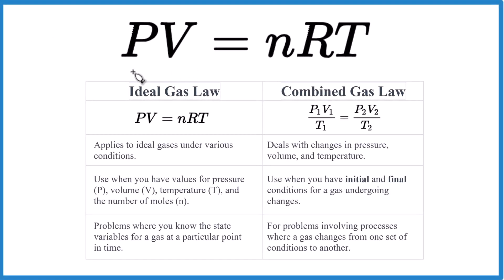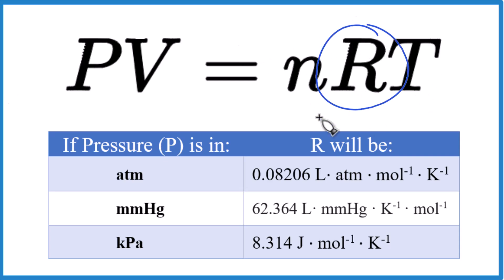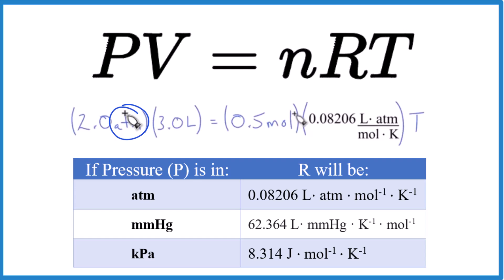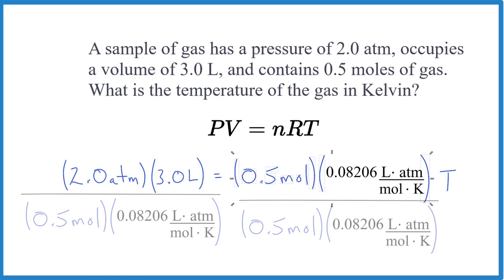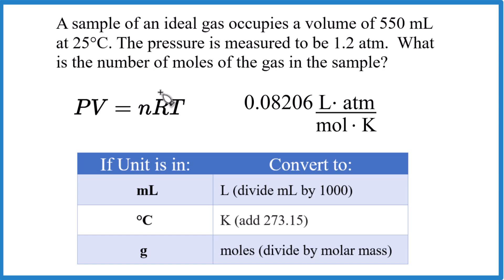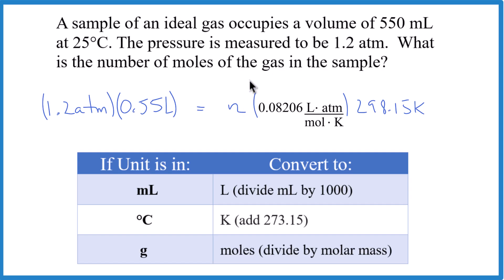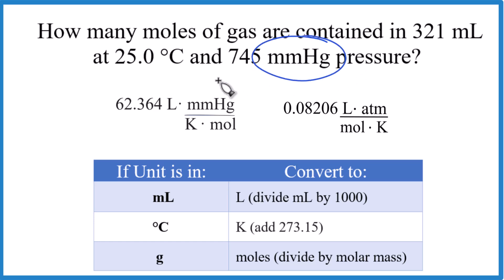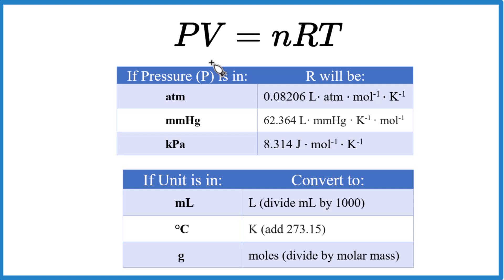Ideal Gas Law: Examples and Practice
After created add:
Conversions
Combined Gas Law
KMT video